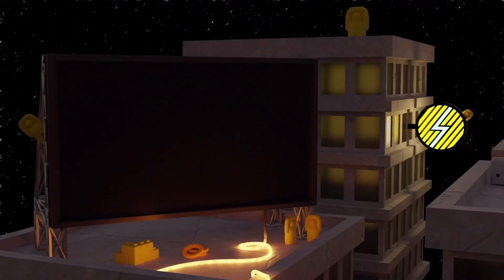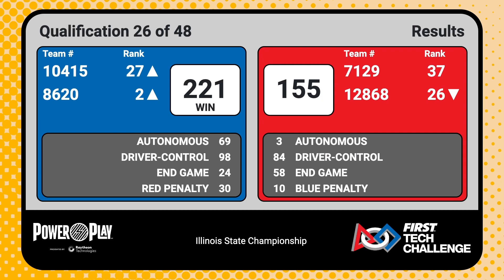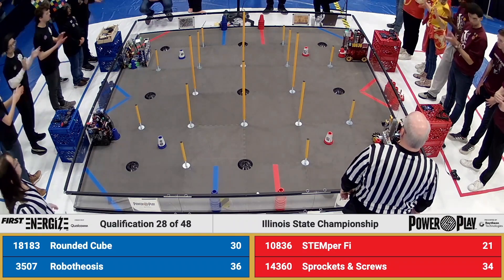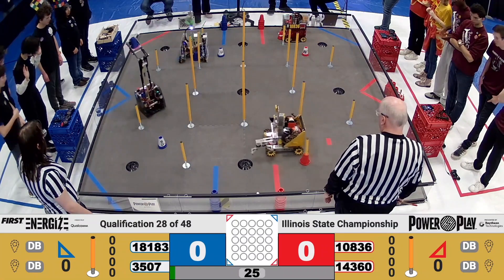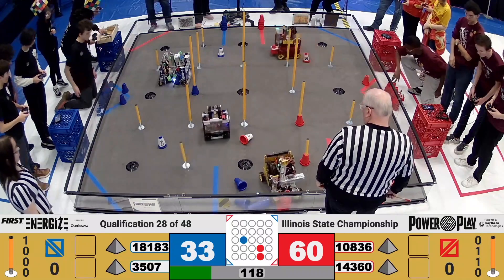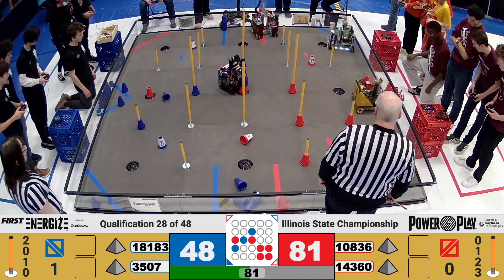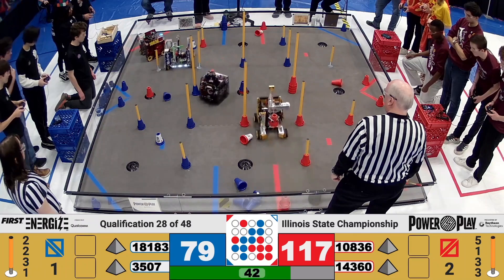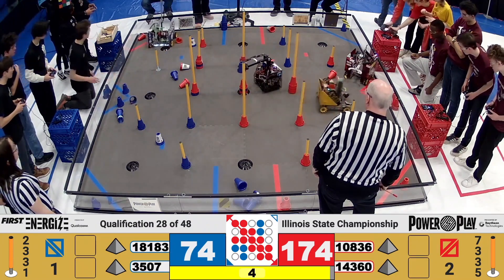FTC IL State Championship | Qual 28 | Blue 18183/3507 | Red 10836/14360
Thank you  @FIRSTIllinoisRobotics  for the twitch stream.

Be sure to subscribe as we push forward on our march to a million so that you can stay up to date and be the FIRST to be notified when we go live our publish a new video.

Tune in to CDN News Monday through Friday at 8 AM for the latest Carmel news and your full forecast for the week with Chief Meteorologist Willie Gillespie! Also, be on the lookout for broadcasts of special Carmel Catholic High School events!